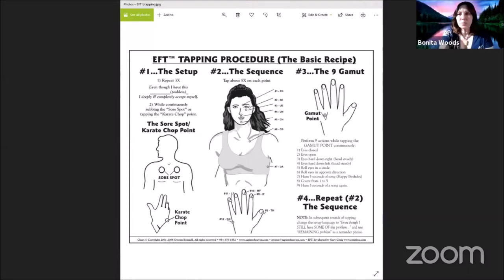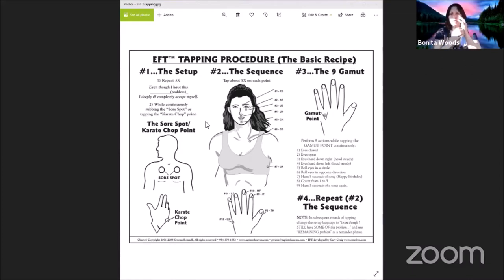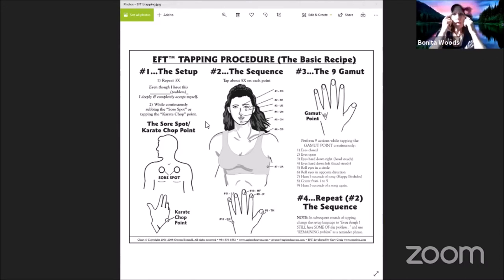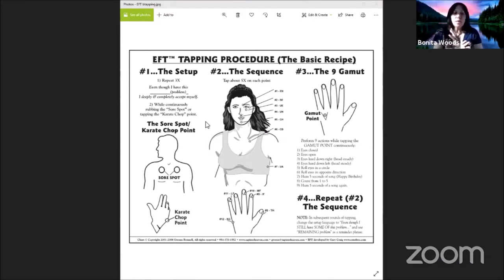Manifest Your Soul Family - EFT Tapping 3 of 7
Register and get daily lessons from the Akashic Collective! Bonita's Guides are ready to share messages about the future of Earth and how we each can help raise the Planetary Vibration with the help of multi-dimensional Beings of Divine Love!

Bonita regularly, often daily, channels messages of Love and Wisdom from our Divine Friends of the non-physical. Each week Bonita will channel & discuss what this means and how we can make good use of seeing the Reality of Our Lives from the Perspective of our Friends of the Non-Physical. This connection of understanding is a wonderful tool to work with our Non-Physical Friends, Messengers, Angels and Guides and manifest our dreams into reality. They want to help us to create our ideal lives, connect with the global energetic Mandalas and to raise the vibration of our planet. These twice weekly presentations will be on my public access Facebook page and on my Youtube channel. I look forward to exploring this adventure with you! I look forward to seeing you online, in person, in my prayers and in our shared dreams. Together we can create Joyous Paradise on Earth!

Bio: Bonita Woods was born with full memory of her entire existence, including all her lives and her time between lives. She is one of only three PranaShakthi Master Teachers on the American Continent. Bonita weaves this powerful and ancient Hindu practice with her Shamanic roots and ability to travel through dimensions. Additionally, Bonita is a Soul Realignment Healer and experienced Akashic Record Reader. With over 50 years of experience of visiting her personal Akashic Record, Bonita has learned multiple techniques and attunements for working with the Akasha as well as other dimensions of both Higher and Lower Plains. As a child, Bonita was lucky to have an inter-dimensional portal in her back yard. She assumed this was a normal part of life and visited the Akasha, as well as other Realms of Existence, almost daily through her early years. Now Bonita is happy to share the knowledge gleaned from her accrued years of Extraordinary Experiences with you!